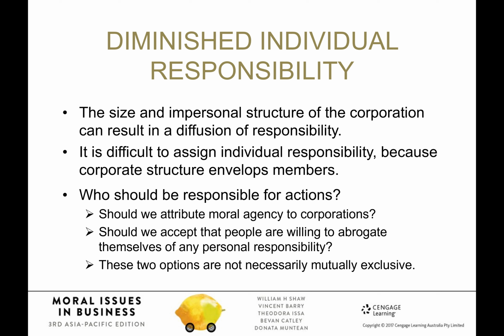ETH201 s1 2020 L4 Part 1 CSR and Corporate Governance Introduction and Objective 1